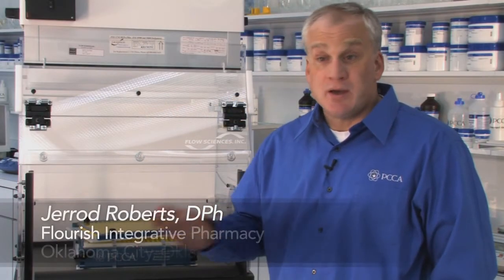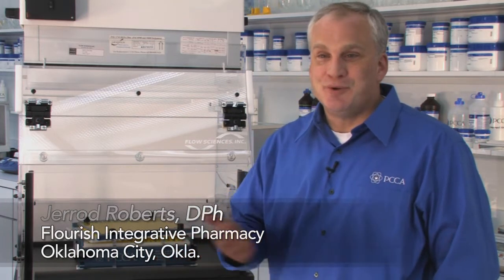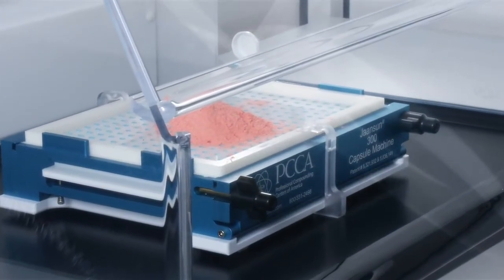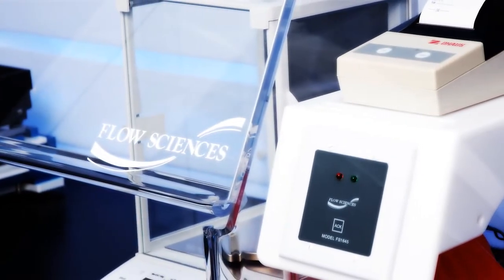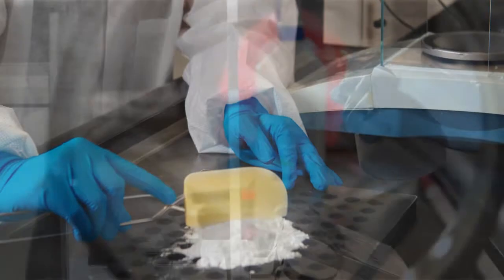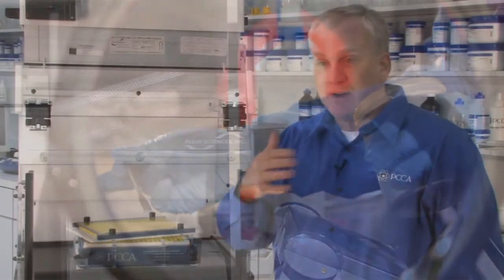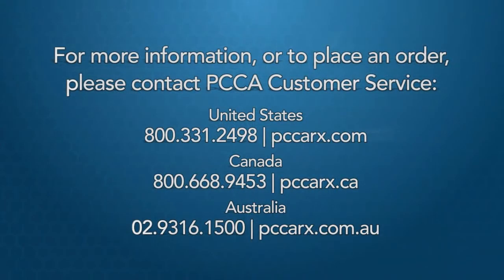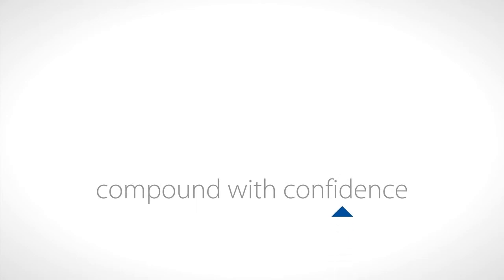PCCA Member Jerrod Roberts on Flow Sciences Powder Containment Enclosures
PCCA Member Pharmacist Jerrod Roberts of Flourish Integrative Pharmacy in Oklahoma City, Okla., explains why hechose to install a Flow Sciences powder containment enclosure in his compounding pharmacy.